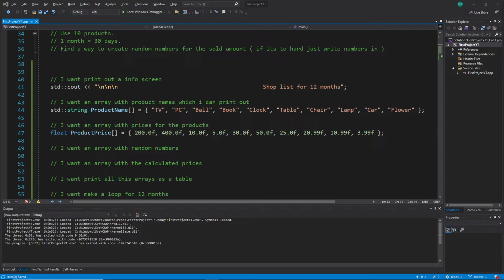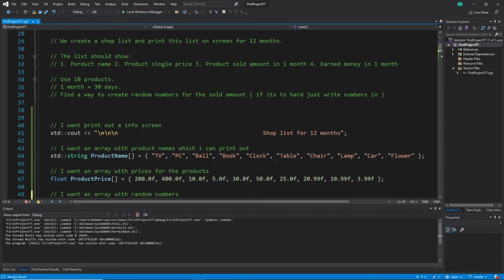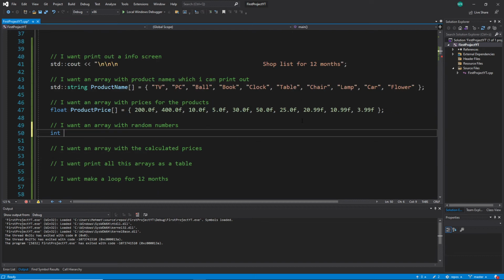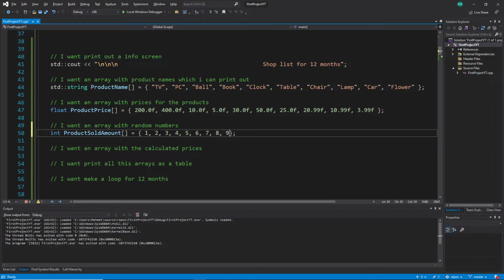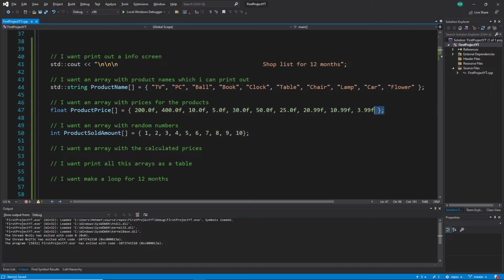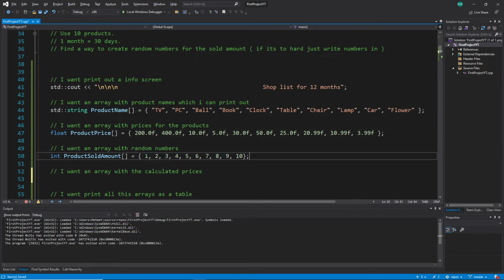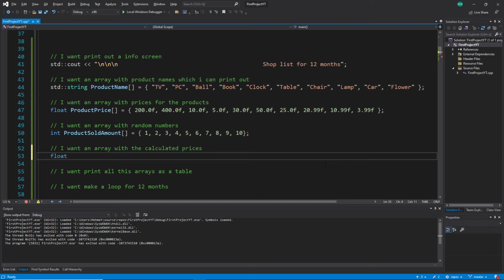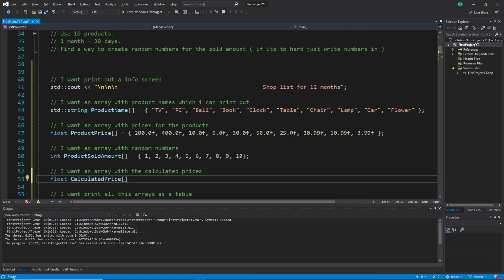C++ Beginner Tutorial - Basics - Video 50 - Exercise shop list 4